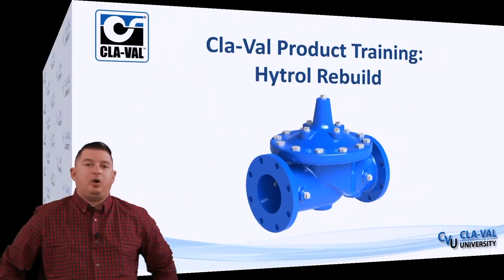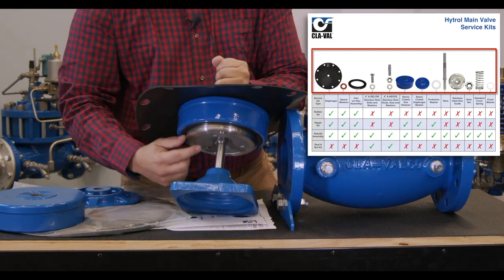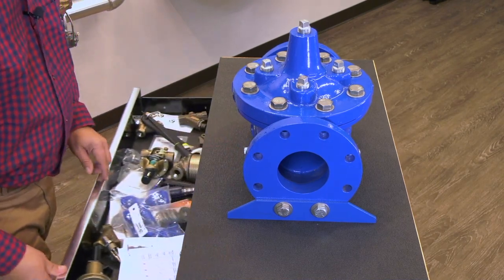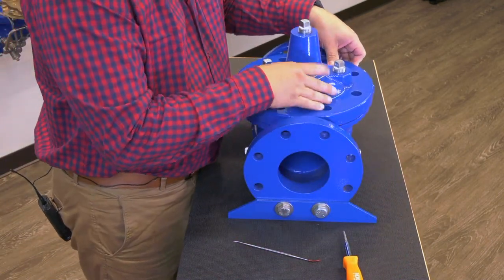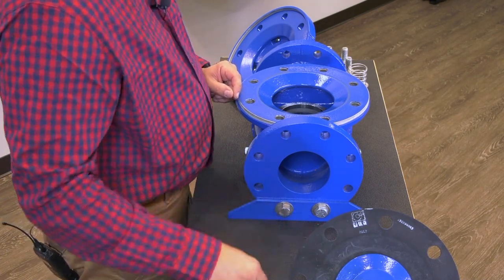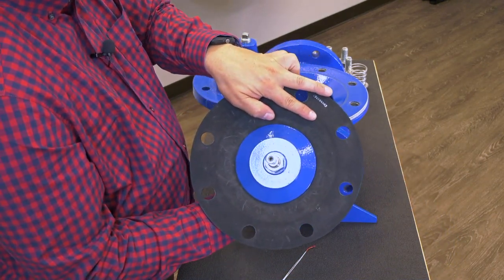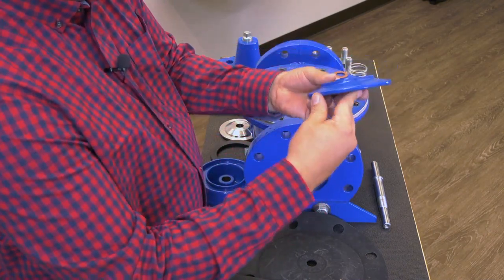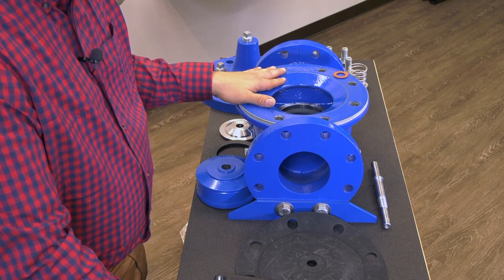Cla-Val 100-01 Hytrol Main Valve Rebuild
This instructional video covers the servicing and rebuilding of the Cla-Val Hytrol Main Valve, highlighting the tools, documentation, and recommended kits for anything from routine maintenance, such as replacement of rubber parts to a complete rebuild kit with everything you need to return your Cla-Val  Main Valve to like-new condition.